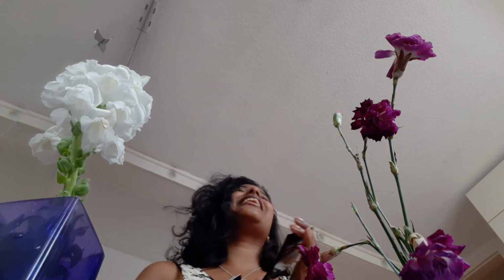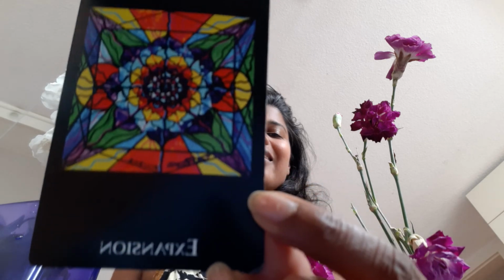10. Plant your seed and let it grow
Namaste

What is the potential inside of you? Are you planted in good soil? How deep are your roots? The deeper your roots the higher you are able to grow. Expansion is what life is all about. How can you uplift yourself and others.

Jeena